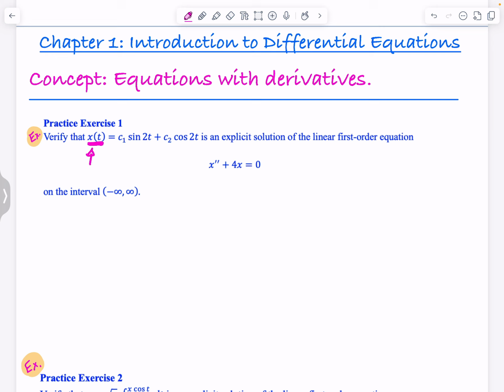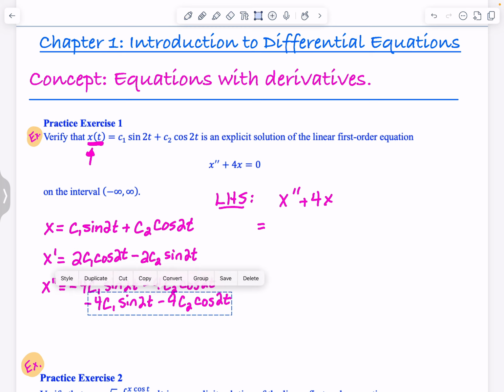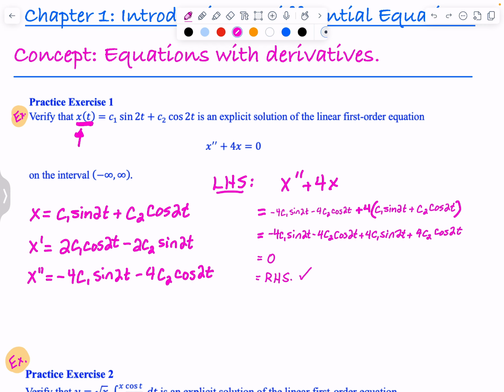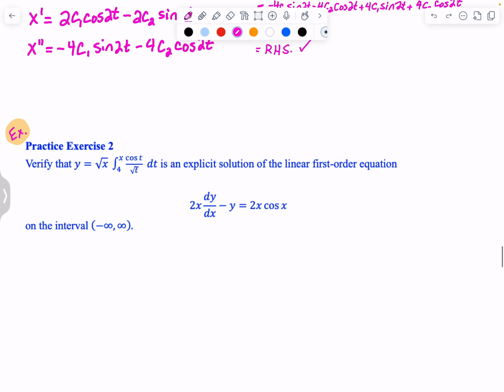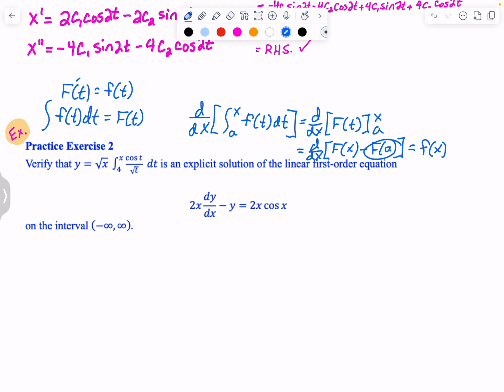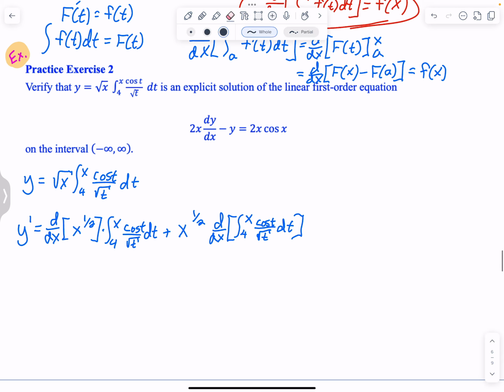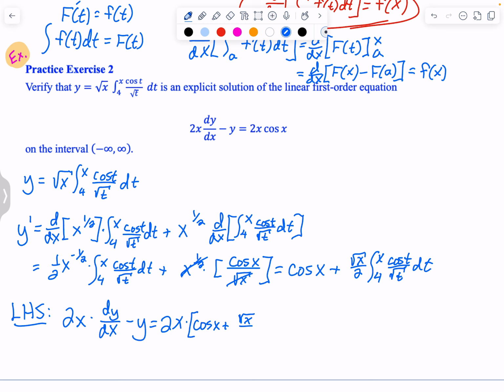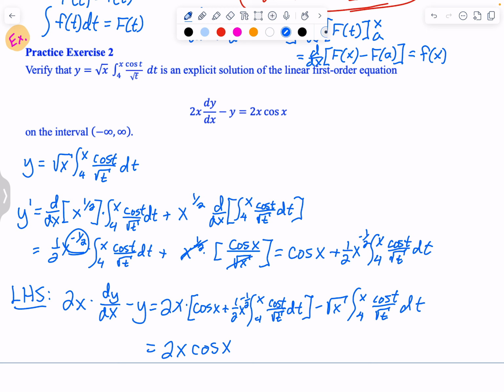Differential Equations - Definitions and Terminology - 1.1.3